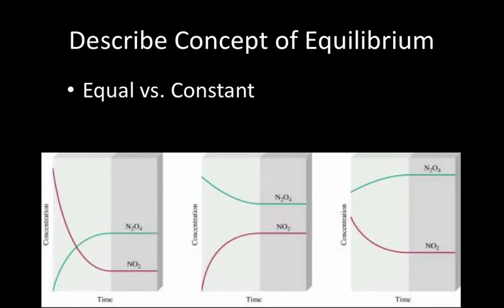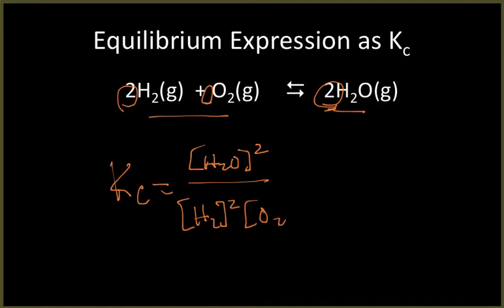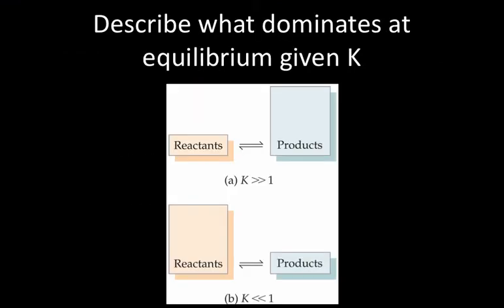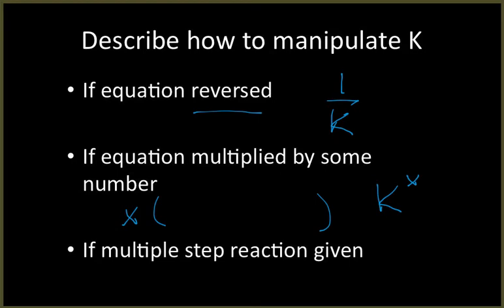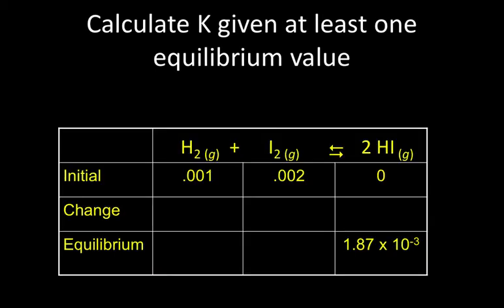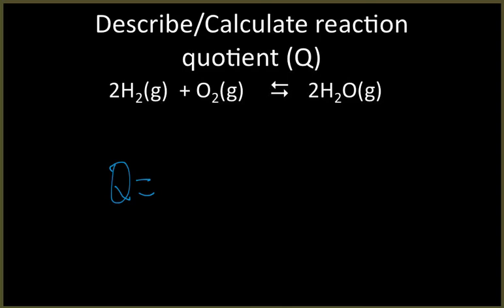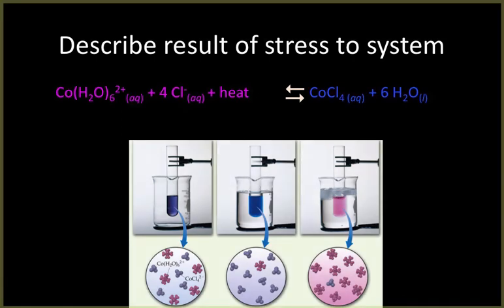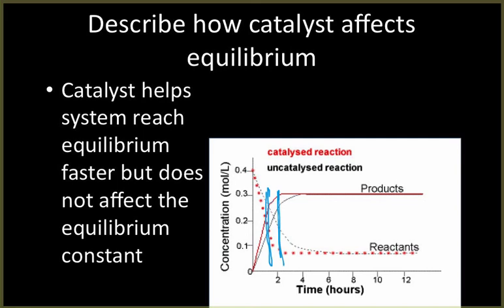AP Chem - Chapter 15 Review